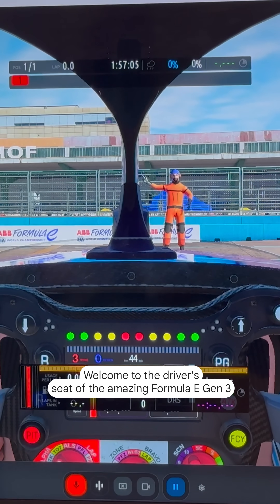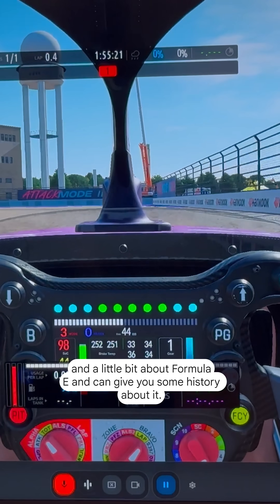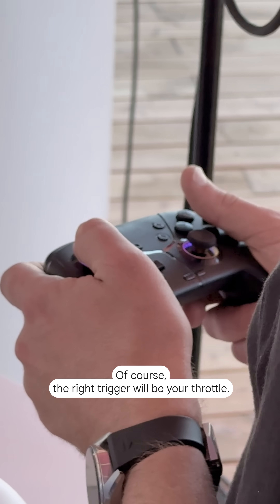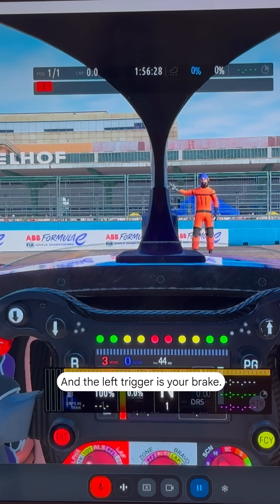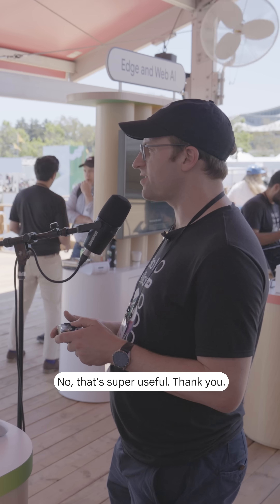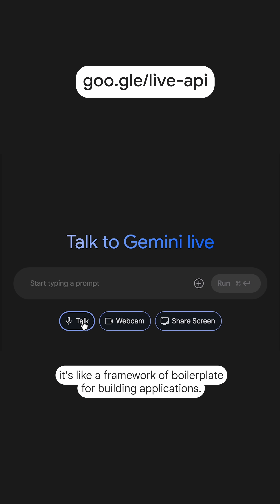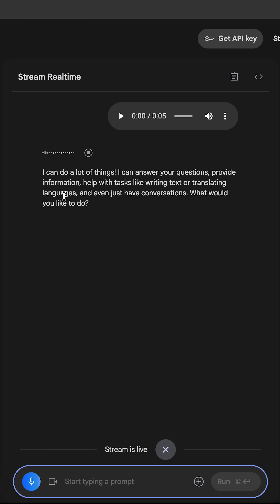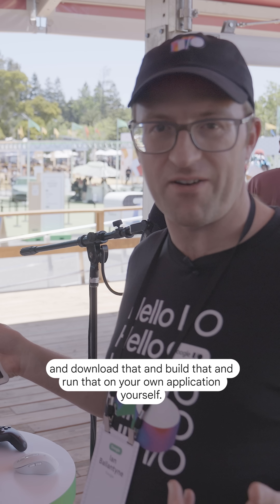Talk to Gemini with the Live API - Race car demo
See how the Gemini model understands human speech and communicates back by sharing game information. Ian, a Developer Advocate, shows how the Live API and Live API Web Console enable this interaction.